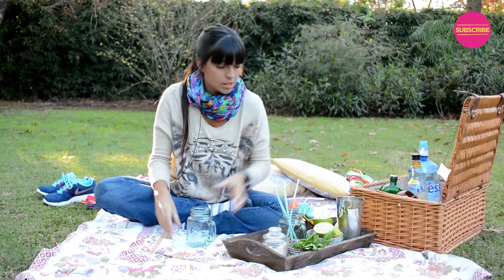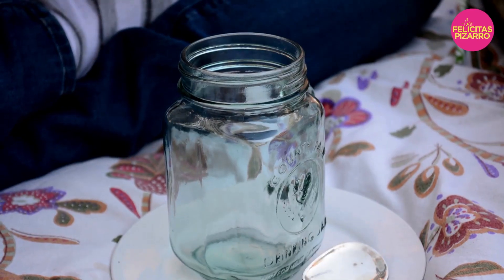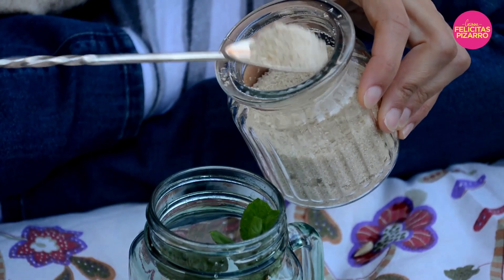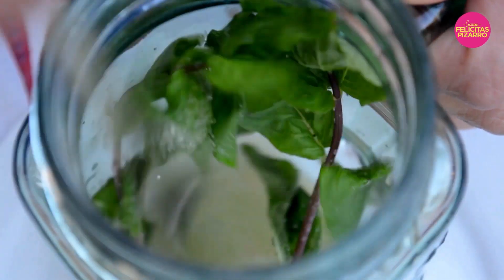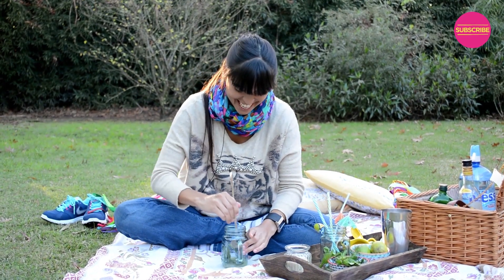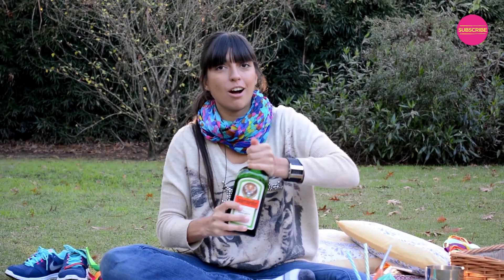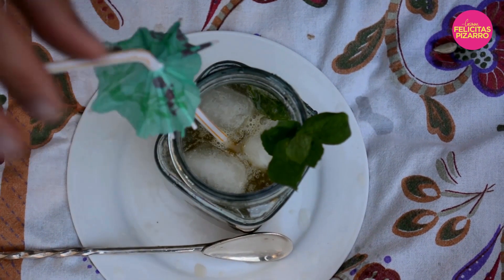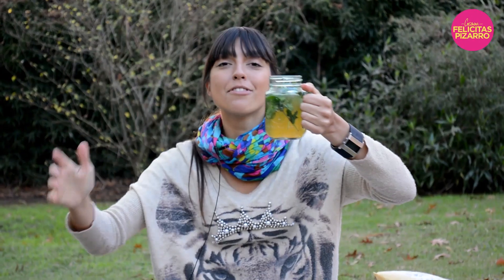Mojito | Felicitas Pizarro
Happy Birthday Mr.Oliver!! From Argentina we toast to you with a Mojito cocktail with a herby twist!

Feliz cumpleaños Jamie Oliver! Desde Argentina brindamos por vos con un gran Mojito con un toque de licor de hierbas!

Cook/Cocinera: Felicitas Pizarro
Director-Video Recorder-Editor/-Cámara-Edición: Delfina Schoch